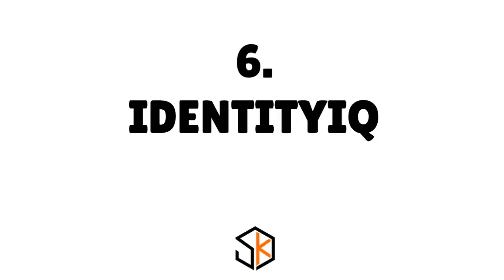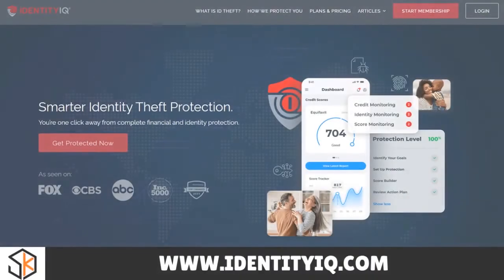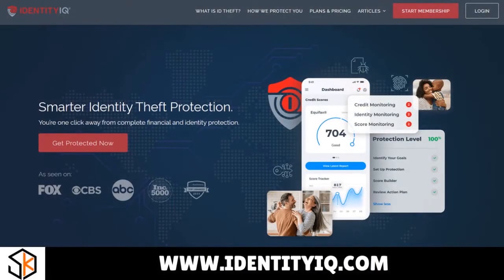The Best Identity Guard Alternatives in 2024 | Top Picks for Protecting Your Identity💰CREDIT S5•E15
The Best Identity Guard Alternatives in 2024 | Top Picks for Protecting Your Identity - Best Identity Guard Replacements 2024. Watch fully now and read more UPDATED hacks @